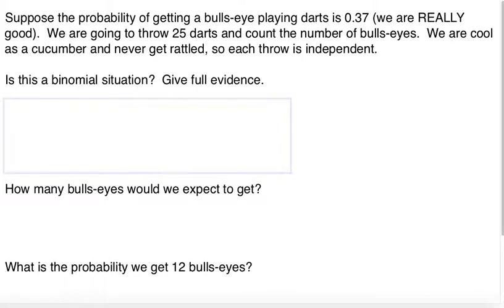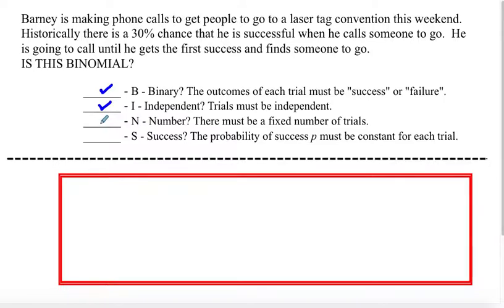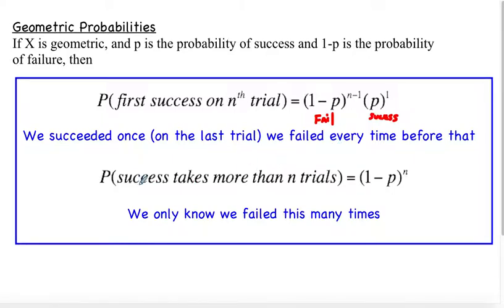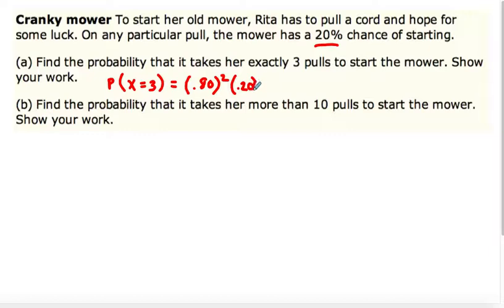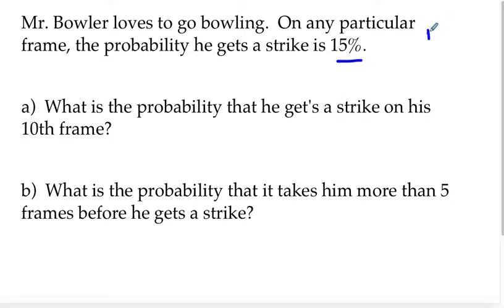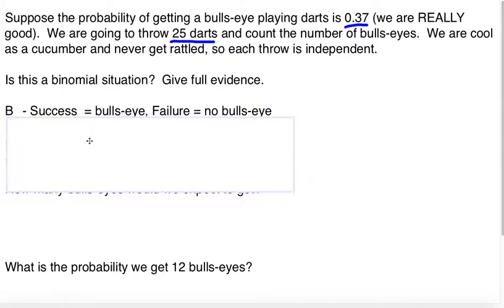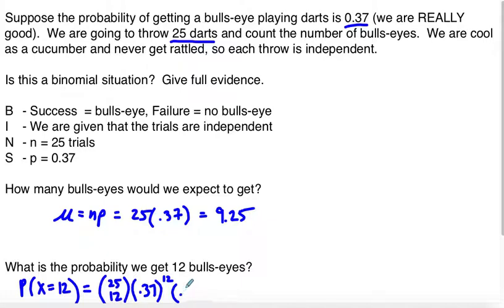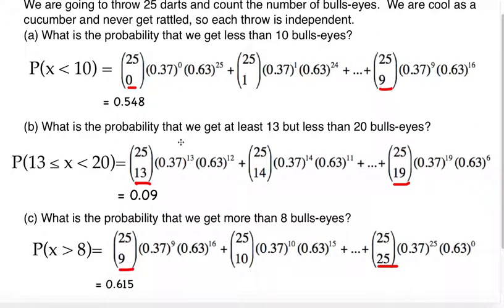6 3 D2 AP video notes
Geometric probabilities and a review of Binomial probabilities.